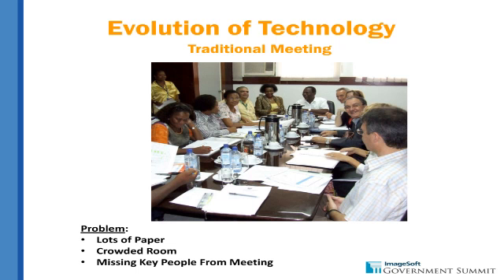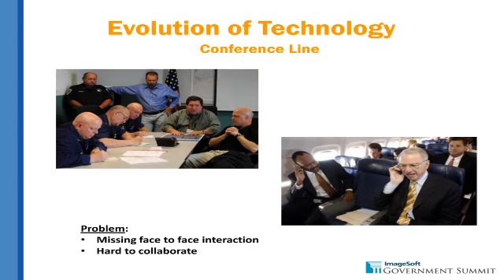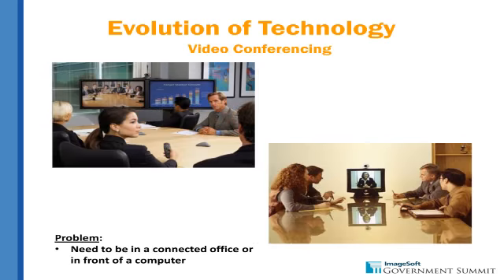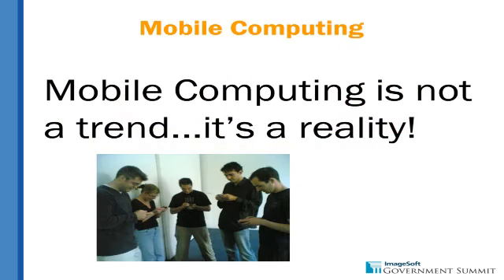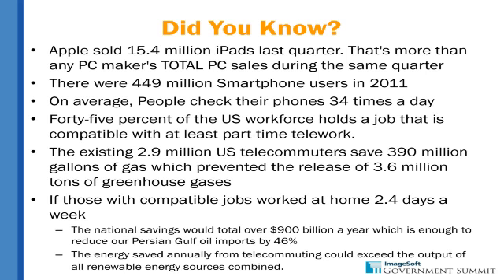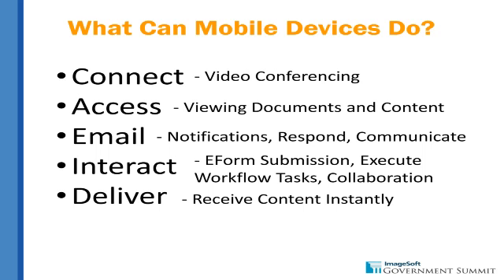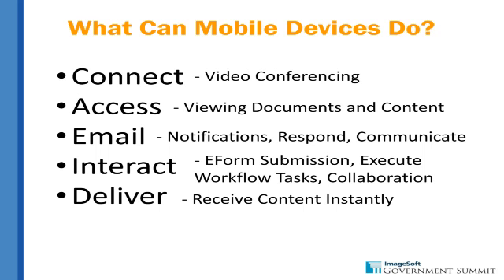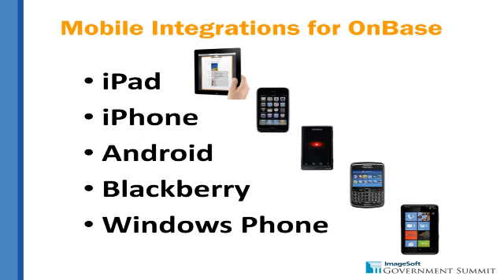ISGS 2012 - Going Mobile